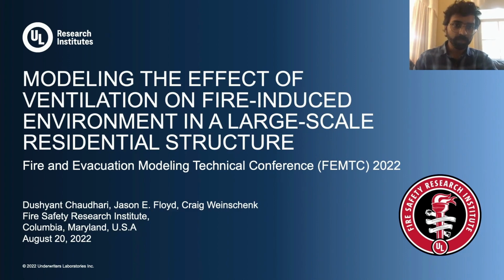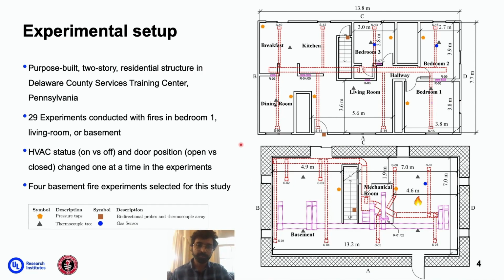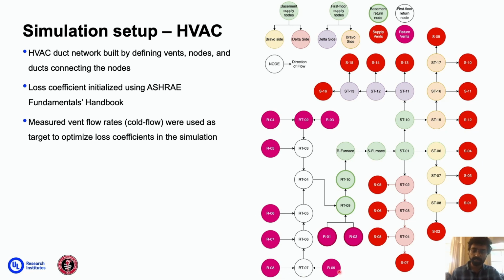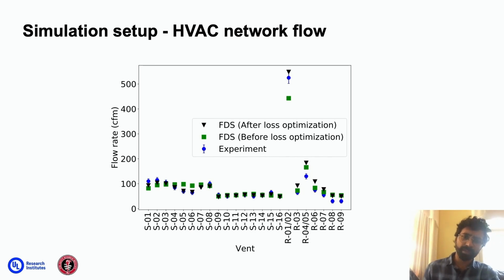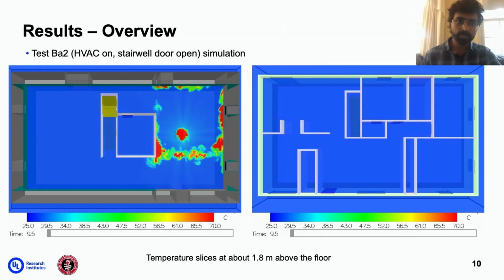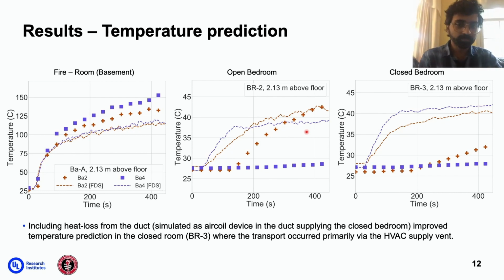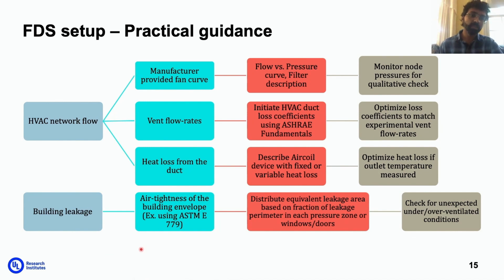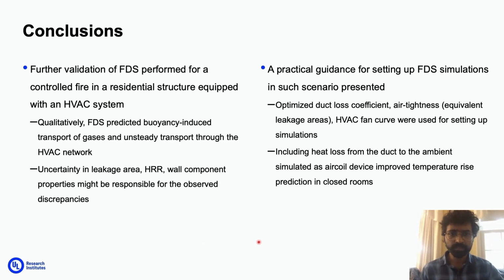Modeling The Effect Of Ventilation On Fire-Induced Environment In Large-Scale Residential Structure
Dushyant Chaudhari - Fire Safety Research Institute - FEMTC 2022

This study aims to investigate the ability to accurately predict the impact of a heating, ventilation, and air conditioning (HVAC) system on the fire-induced environment produced from propane-fueled gas burner fires in a large-scale residential structure. A total of 29 experiments were conducted in a purpose-built, ranch-style, two-story residential structure consisting of 3 bedrooms, living-room, dining-room, and kitchen on the first floor and an open plan basement. Experimental conditions such as location of the gas burner, HVAC status (fan on or fan off), and interior door positions (opened or closed) were varied systematically. Measured data includes temperature, gas concentration, and differential pressure.

The experiments were simulated using Fire Dynamics Simulator (FDS) to quantify the capabilities of the current modeling approach. The as-built HVAC network was modeled to validate the HVAC coupled hybrid approach used in FDS for fires in a multi-story residential structure. The designed loss coefficients were adjusted such that they represented the as-built HVAC network and that they predicted HVAC vent flowrates within the experimental uncertainty of the cold-flow measurements performed in accordance with ASTM E779. Additionally, it was found that reasonable simulation of pressure development in the structure and within an enclosed zone requires careful definitions of leakages. Preliminary FDS simulations of the large-scale experiments indicate that predictions of concentrations (oxygen, water vapor, and carbon dioxide) and temperatures inside and outside the fire room within the residential structure are sensitive to the structural details of the built environment, such as leakages and components of the wall. The work will also systematically discuss some important experimental data, other than those measured in these test series, that can be collected in such experiments for better model development.